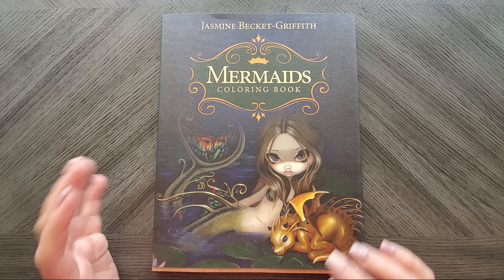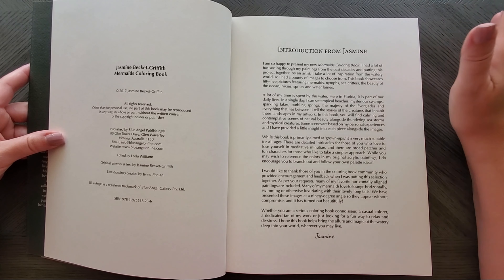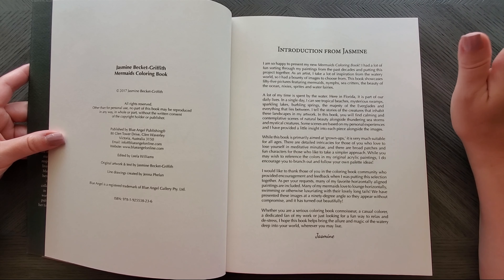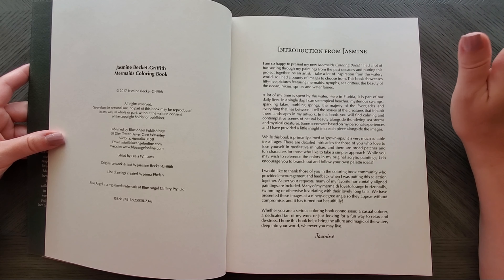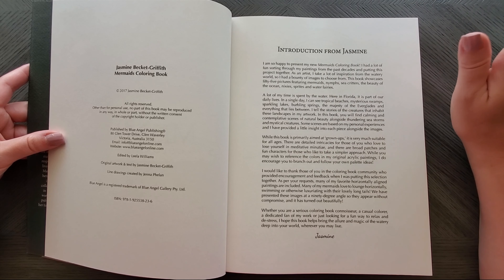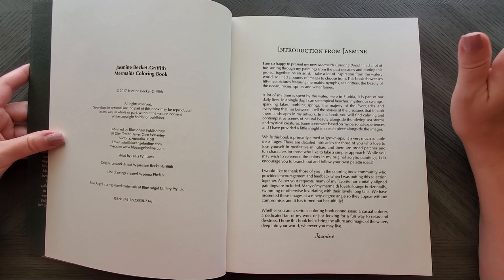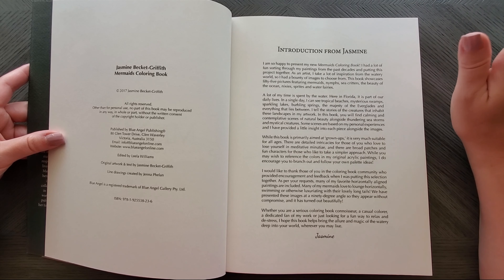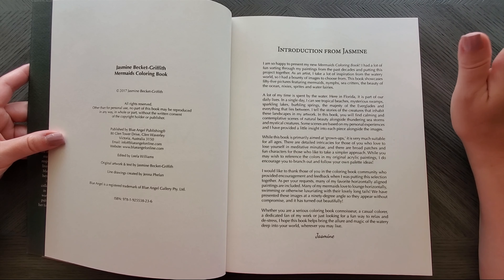Mermaids by Jasmine Becket-Griffith Flipthrough | Happy Mail!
Today, I wanted to flip through a little piece of happy mail I received from the gracious T over at @tsworldofadultcoloring - thank you!

I have been dying to get my hands on the rest of JBG's collection, so this was perfect timing!

Mermaids Coloring Book by Jasmine Becket-Griffith